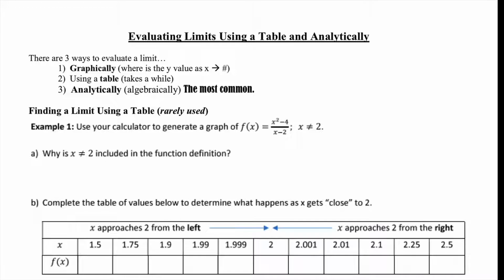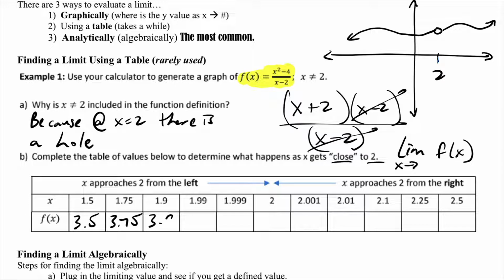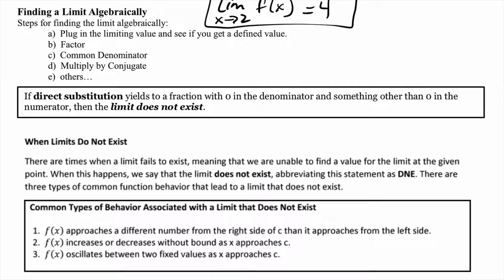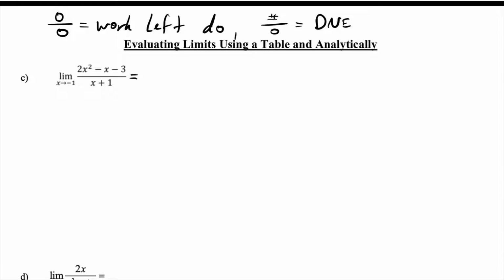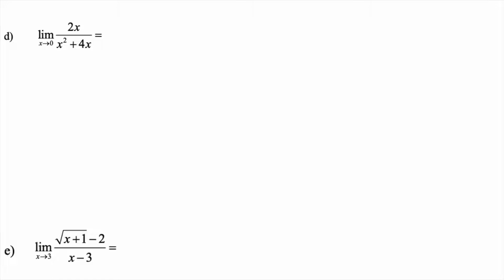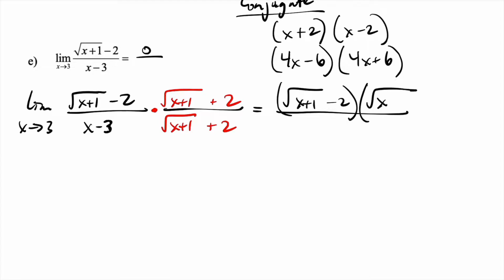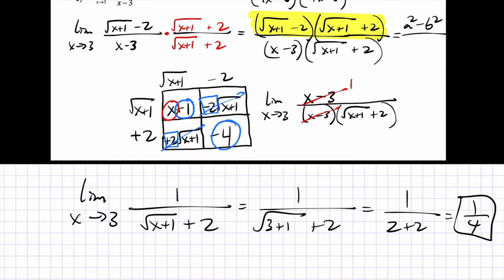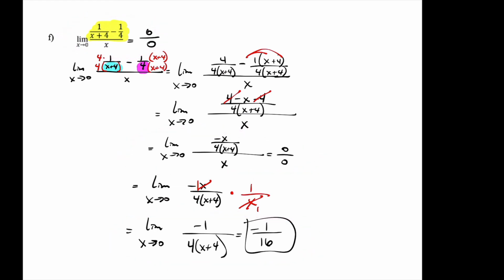8/18/22 - Evaluating Limits using Tables and Analytically